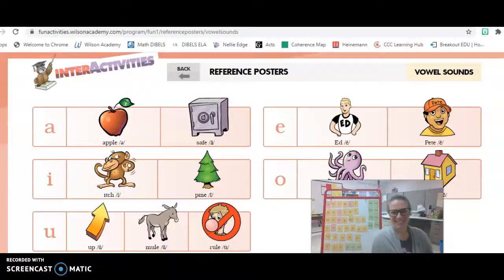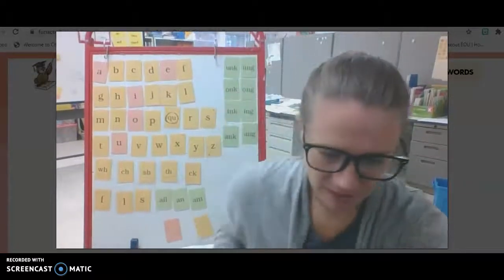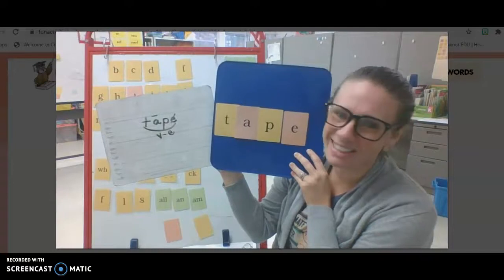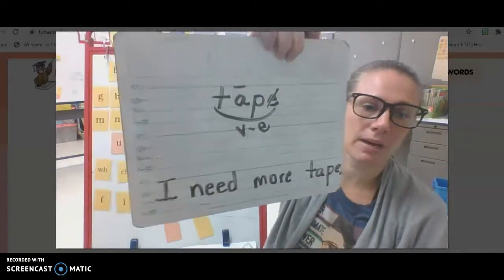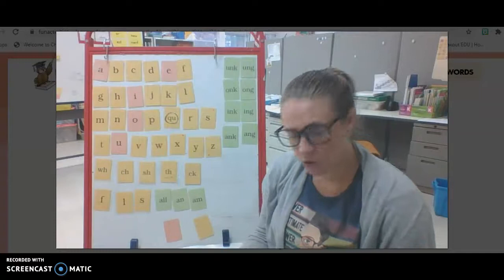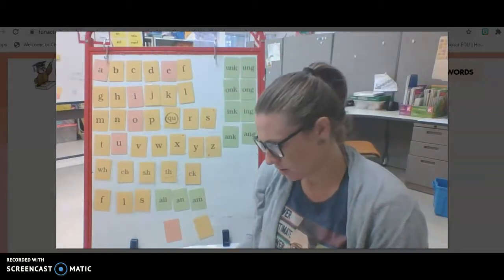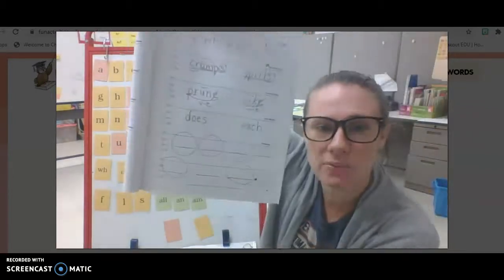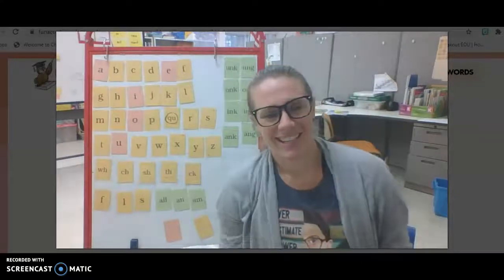11-2-4 (FUN 1)